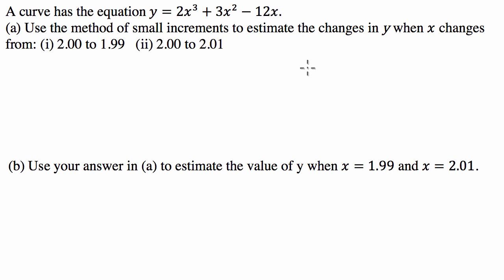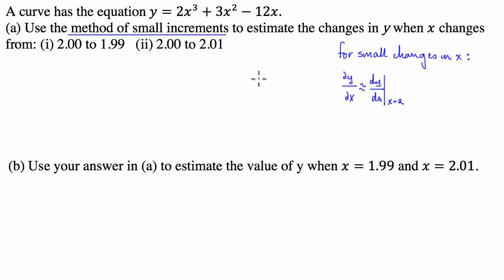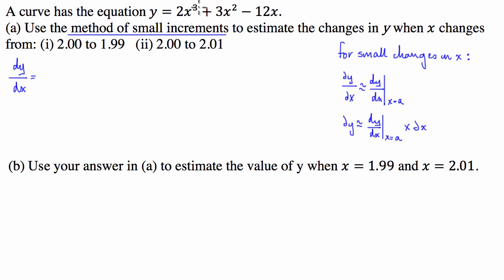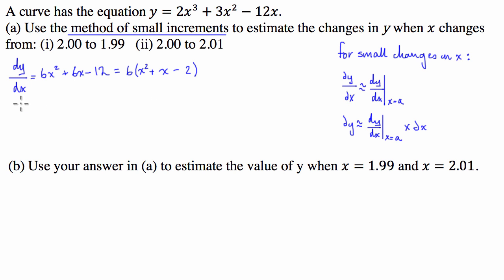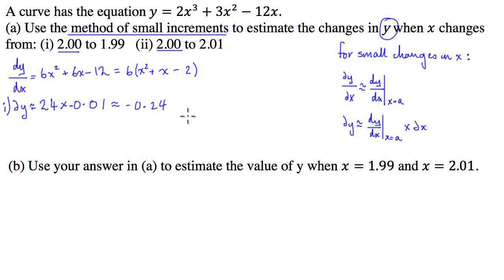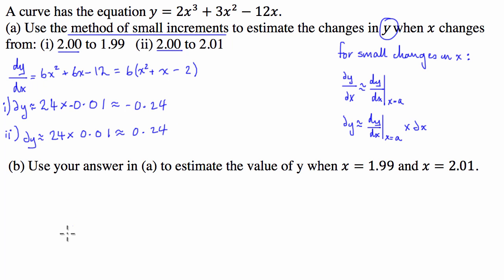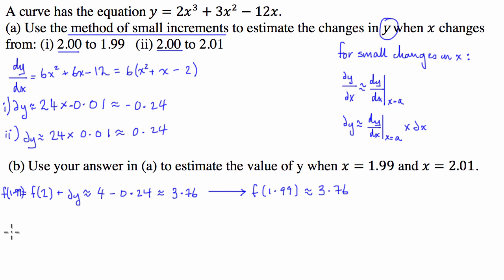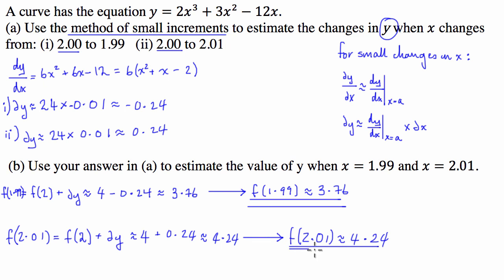Calculus: Method of Small Increments (Example)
In this video I go through how to solve an equation using the method of small increments. I hope it helps :)